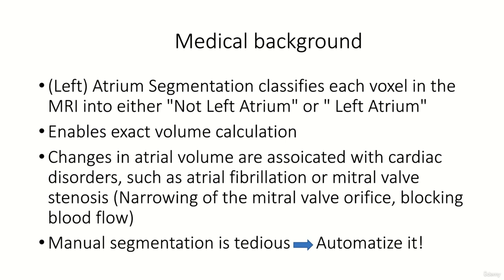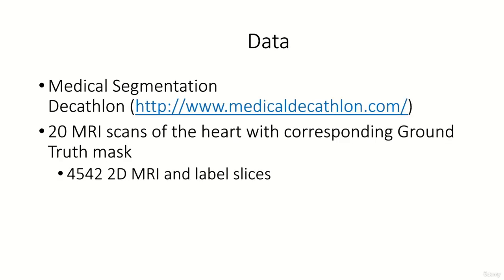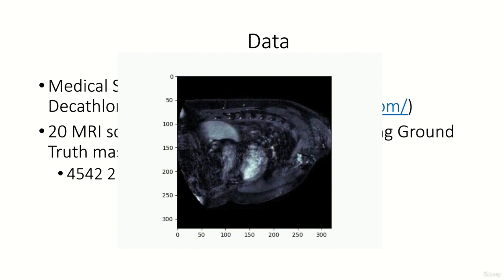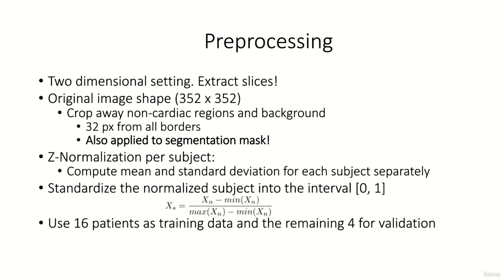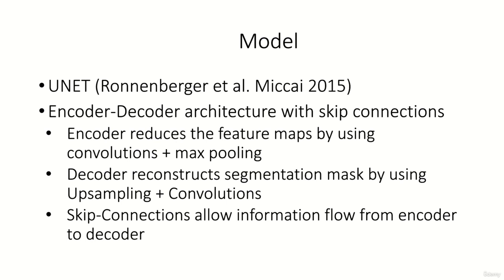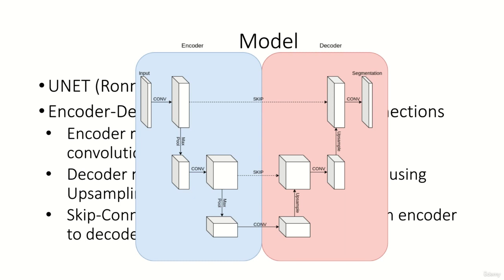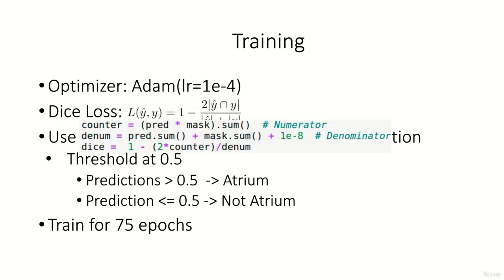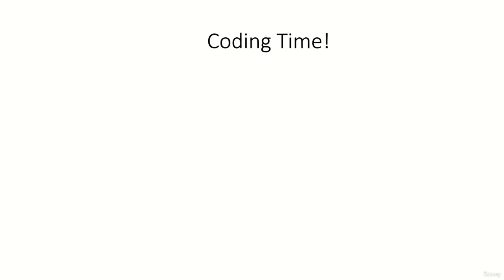1 01 Introduction